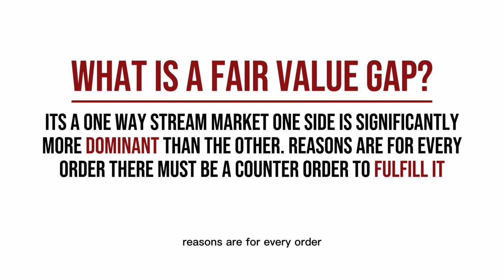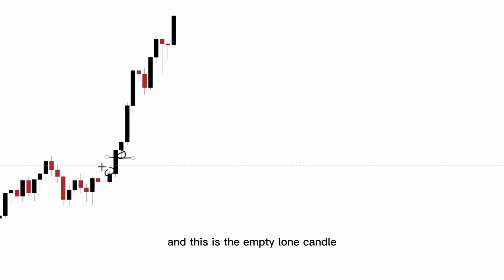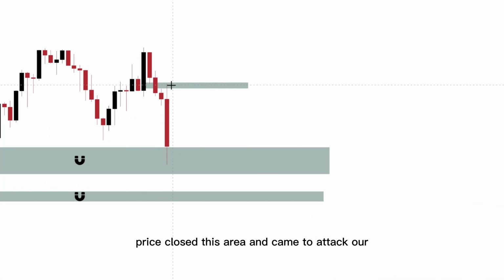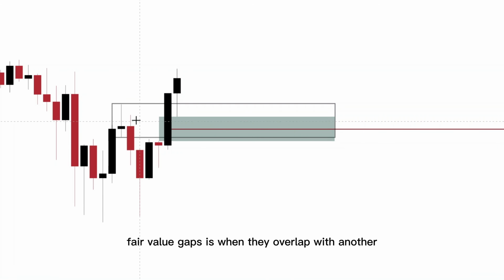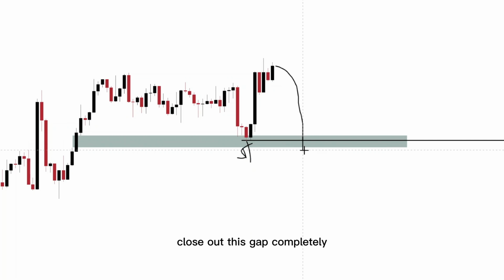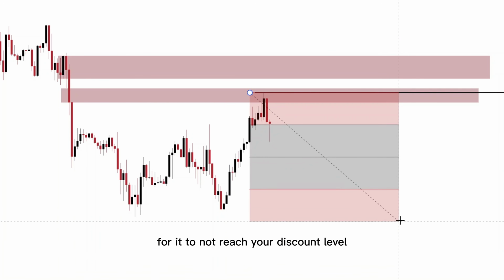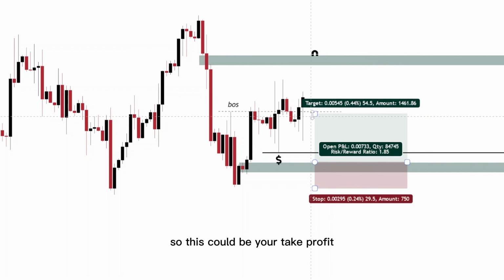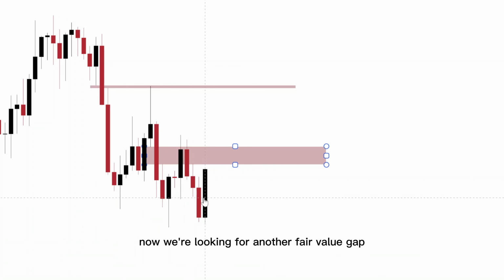Fair Value Gap | FVG Simplified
In the video we cover everything you need to know about FVG ( Fair Value Gap ) & forex imbalances also forex inefficiency.

Smart money concepts have various ways of entering the market but what make a fair value gap super valuable is that it ca be used as both an entry and target.

Keeping track of how the banks trade forex is very important for a trader. you will be able to avoid traps and see where the smart money ict orders are coming from.